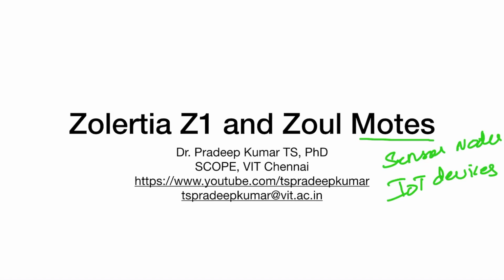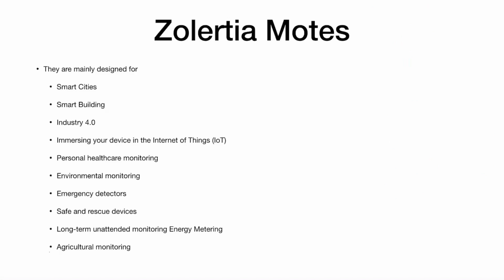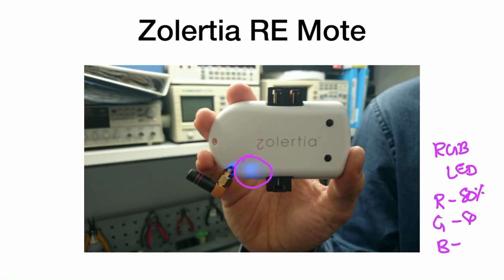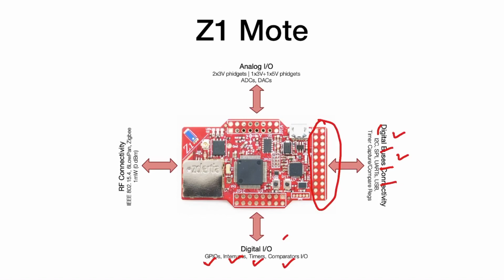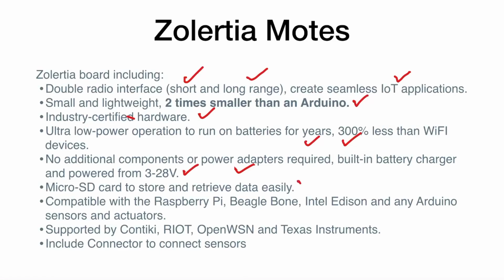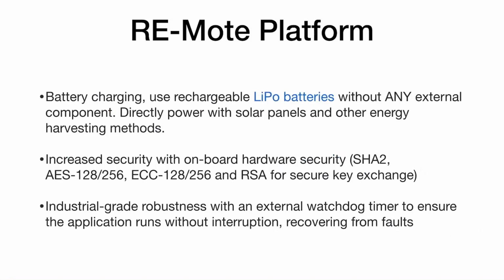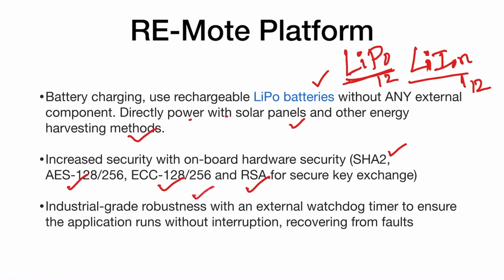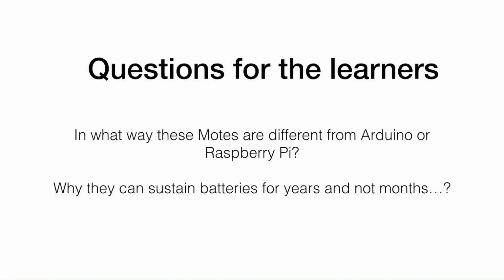Zolertia zoul and Z1 Motes | Week 4 | IOT Online Course